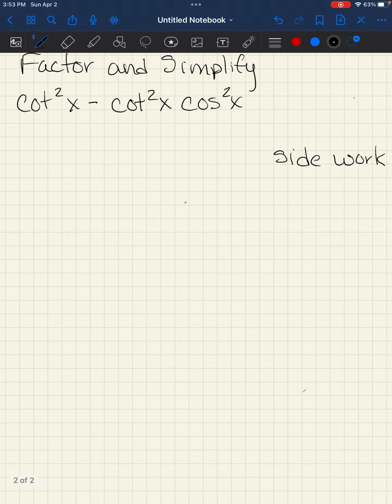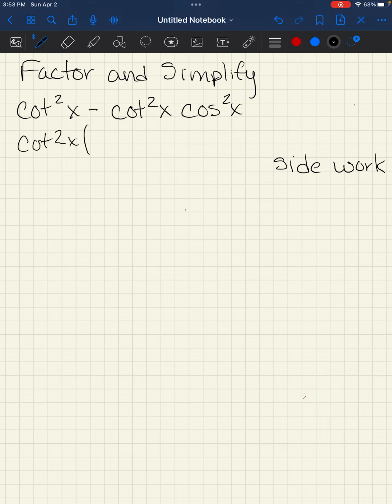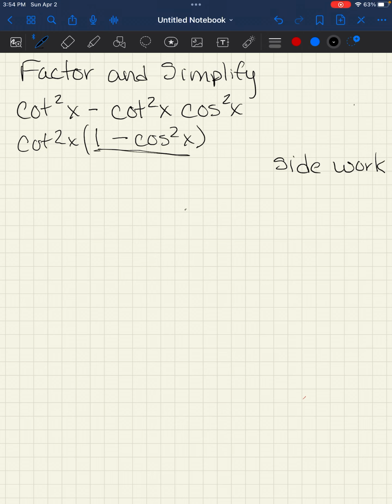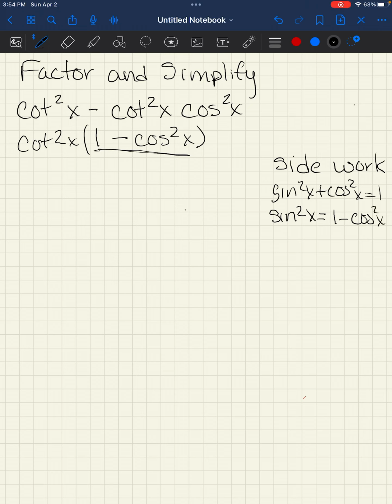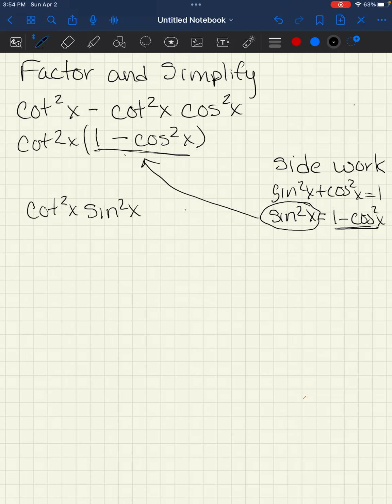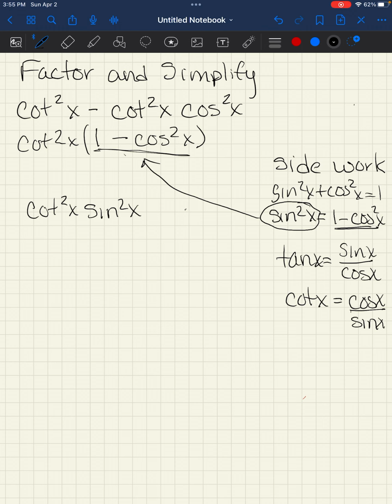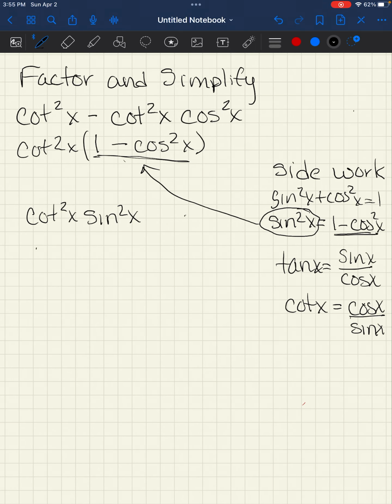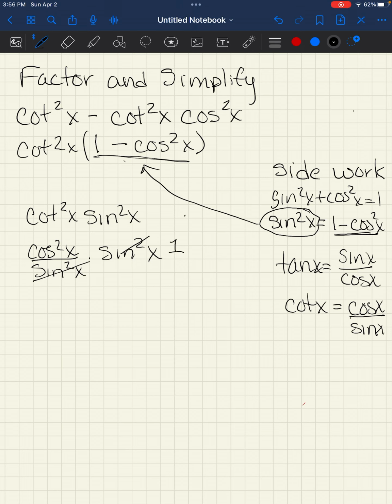Simplifying Trig Identities: cot^2(x)-cot^2(x)*cos^2(x)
I am thrilled to share with you a video tutorial on solving trig identities! This is an exciting and highly useful topic in mathematics, which can seamlessly integrate into various fields like physics, engineering, and even computer science. By the end of this video, you will have a clear understanding of how to tackle these mathematical hurdles with ease. Get ready to enhance your math skills by mastering trig identity problem-solving abilities!